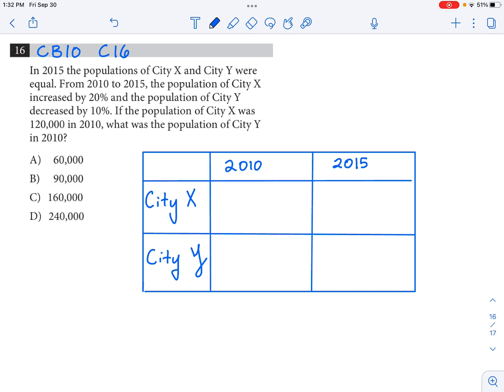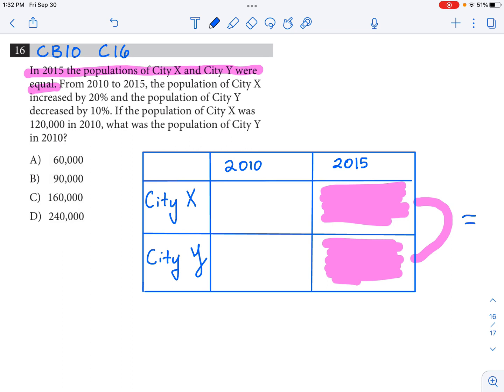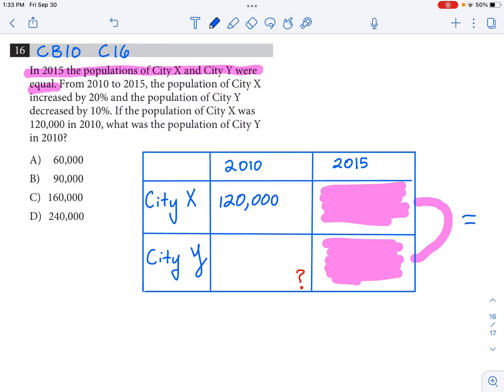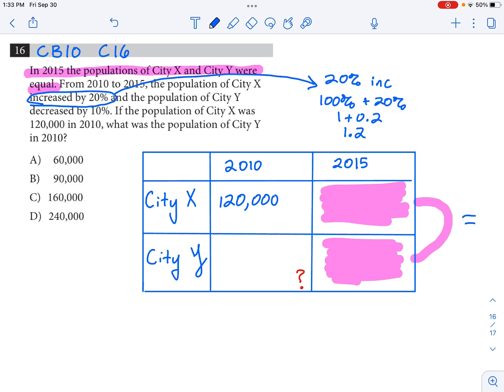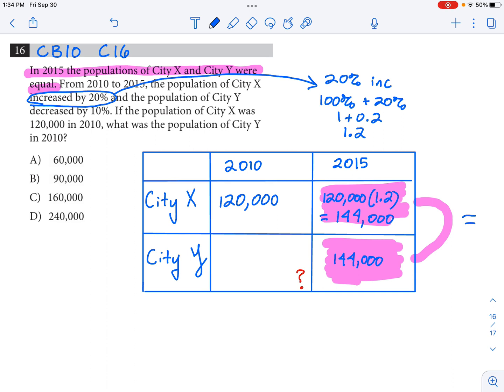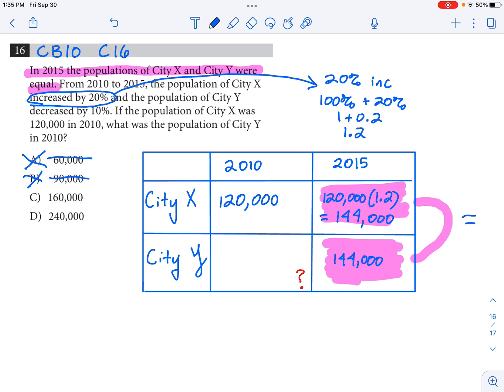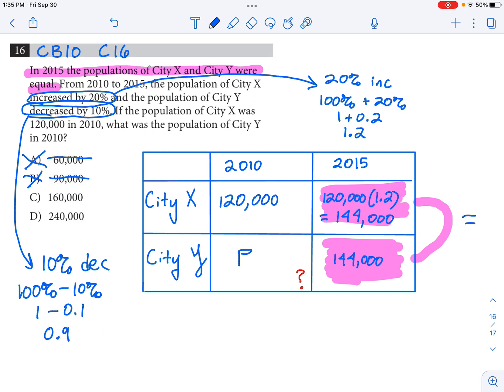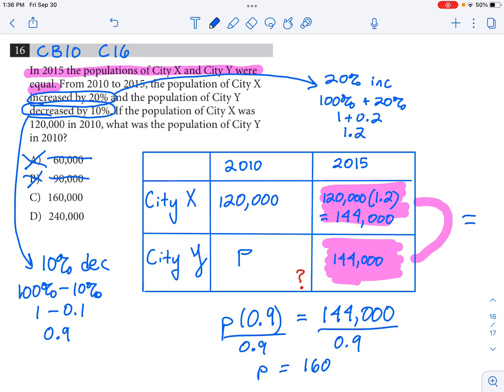College Board Practice SAT 10, Calculator Allowed #16